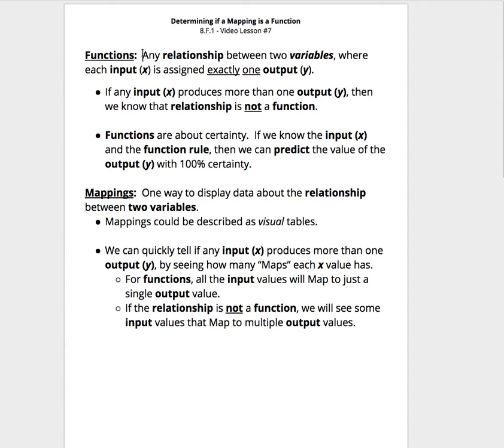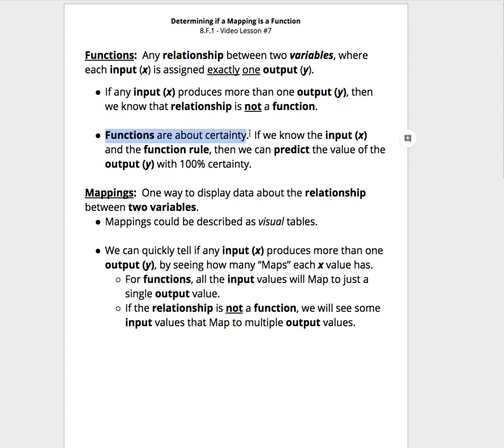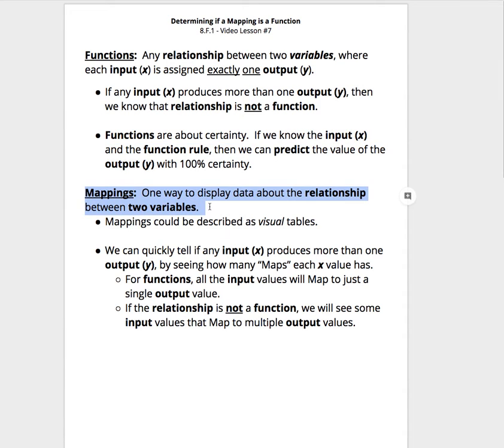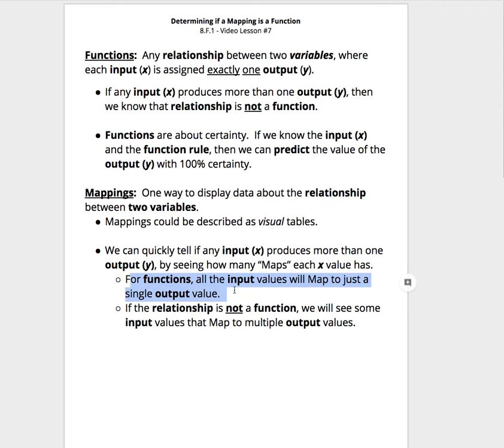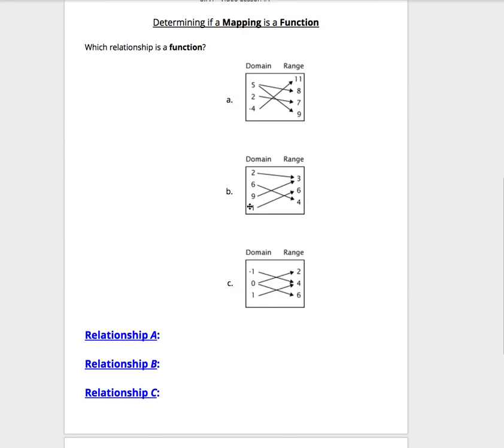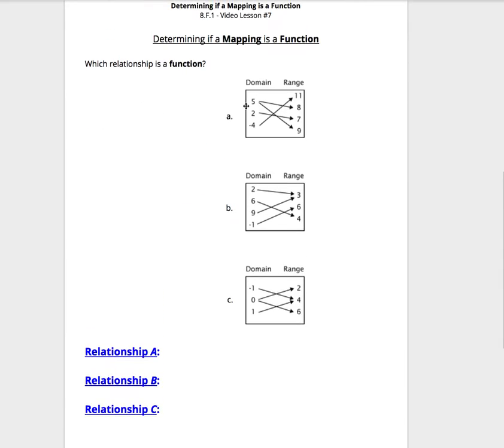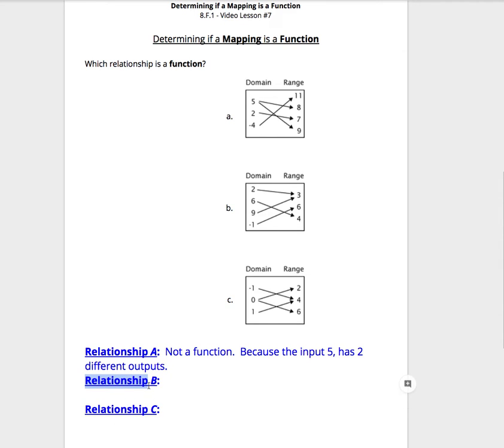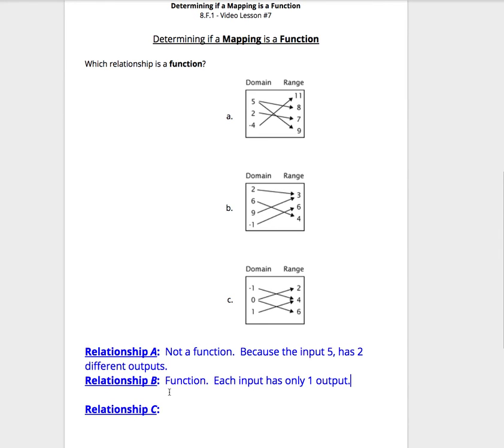8.F.1 - Determining if a Mapping is a Function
This video focuses on (i) the definition of a function; and (ii) how to apply that definition to determine if different Mappings show a function or not.